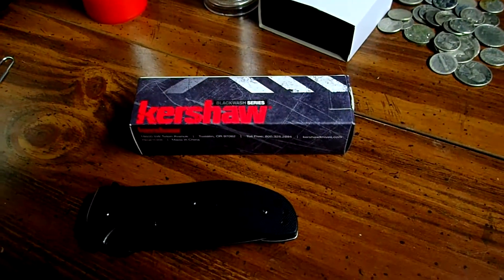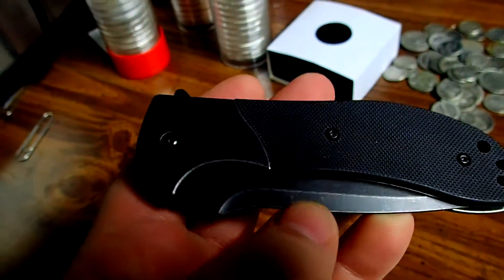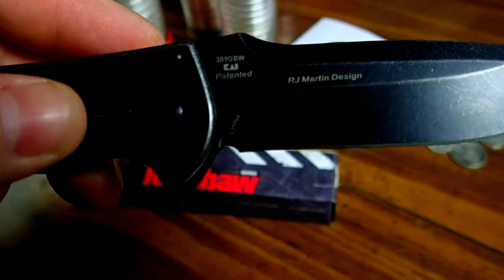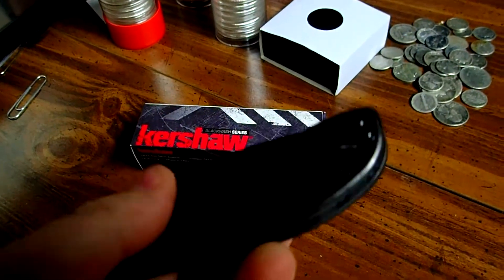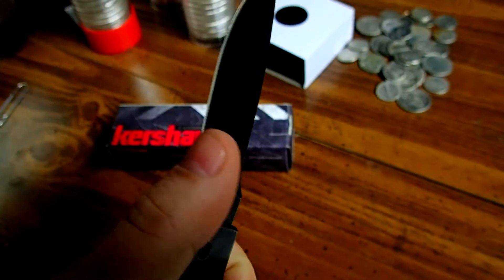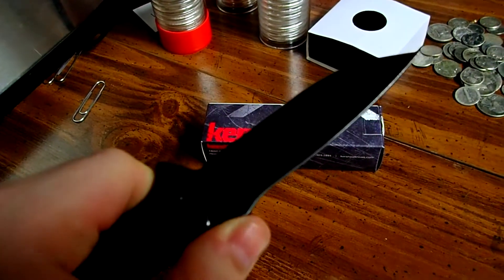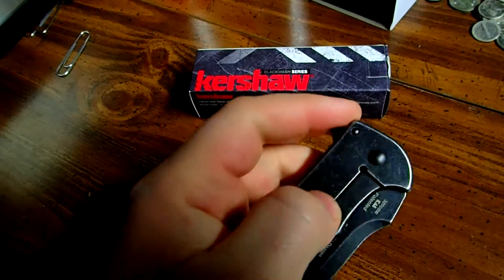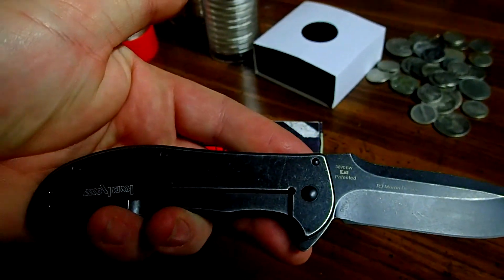KERSHAW SCRAMBLER BLACKWASH SERIES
8CR13MOV BLADE STEEL. I AM NO EXPERT BY ANY MEANS.